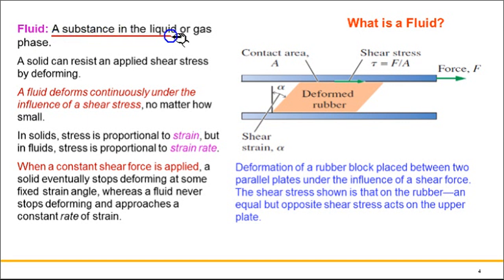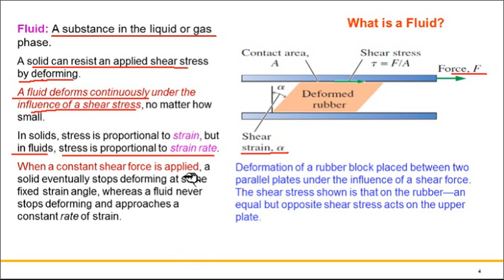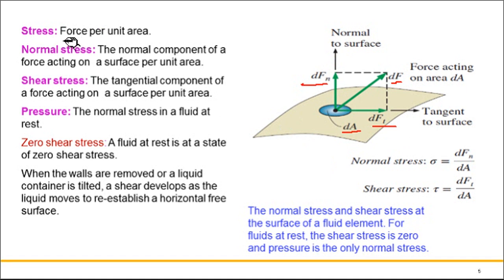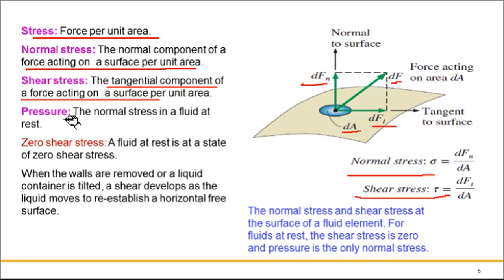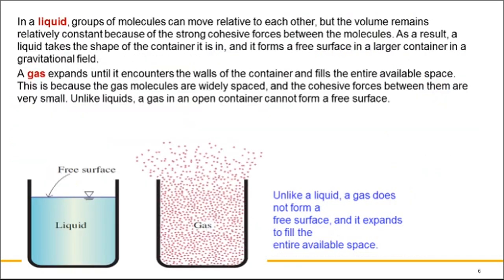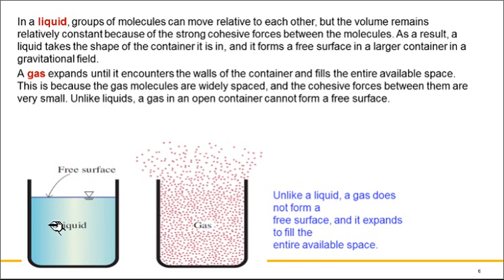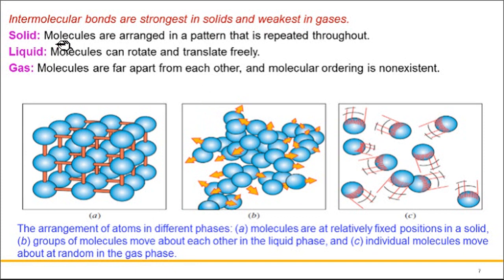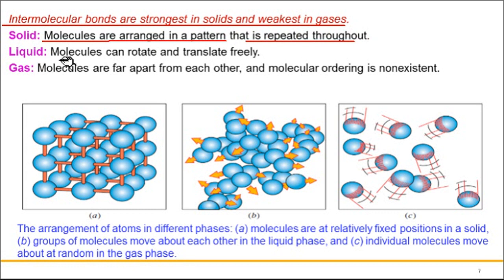Unit1--Video02- Distinction between Fluids & Solids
This video describes the fundamental difference between Solids & Fluids